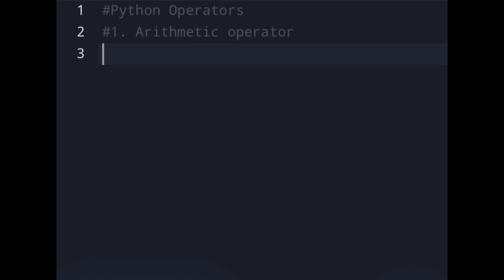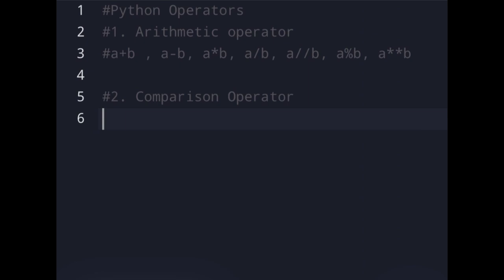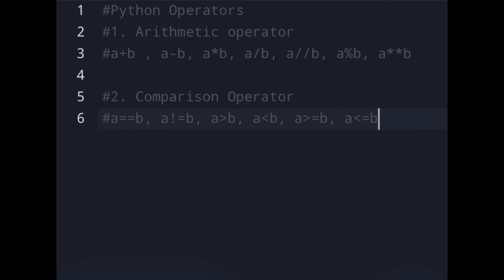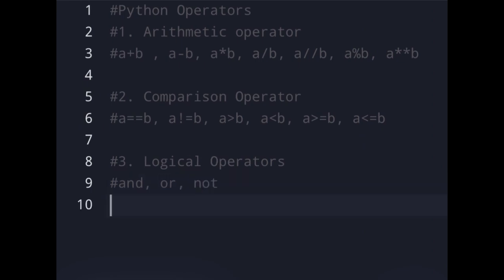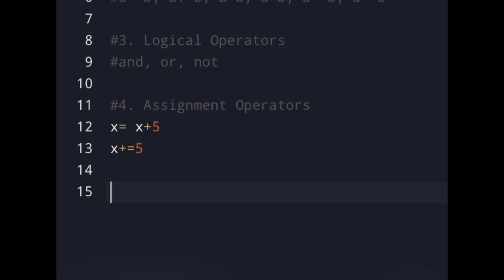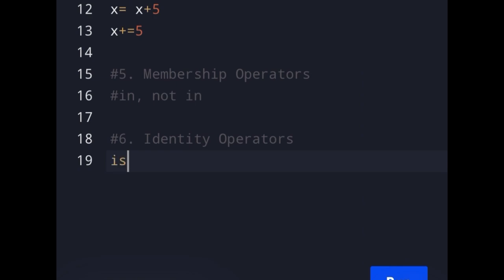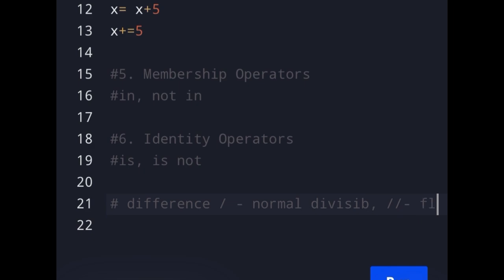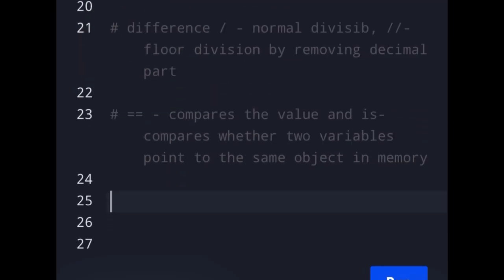Python Operators | 21 days challenge | Day 4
Python operators topic as per my knowledge